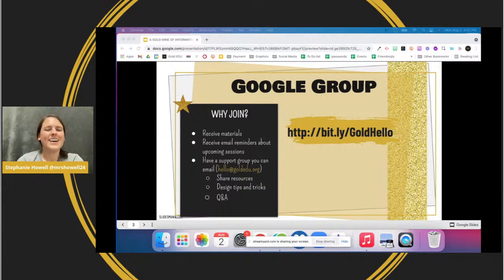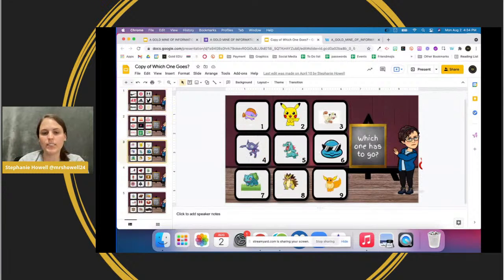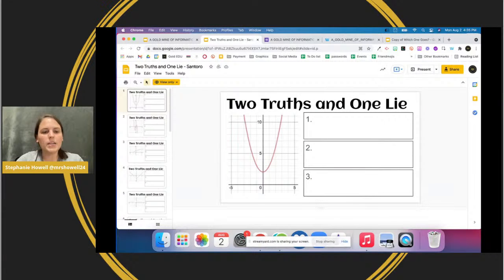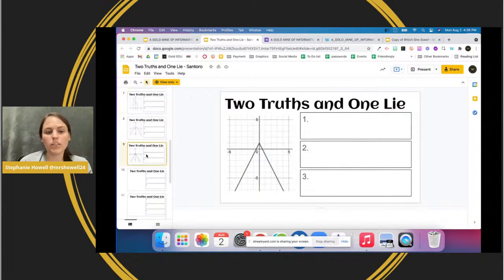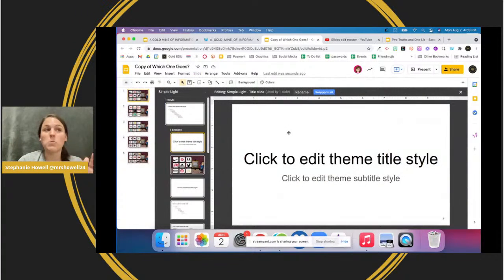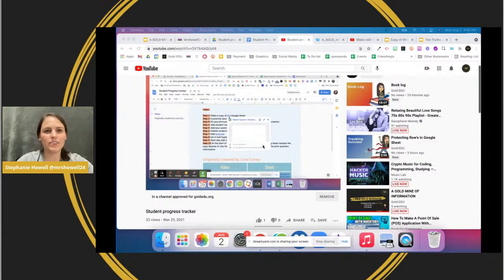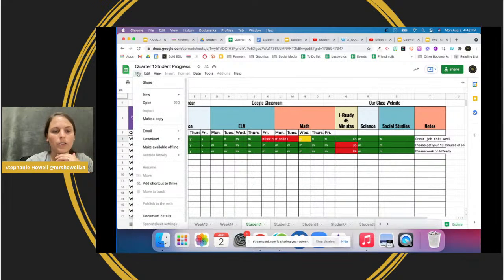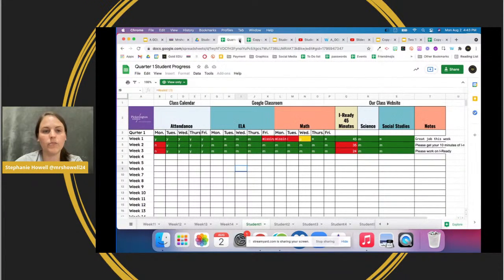A GOLD MINE OF INFO Which one has to go, Two Truths and one lie , Master slide & Student Progress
3:24 Which one has to go
5:44 Two Truths and one lie
7:14 Master slide
10:00 Student Progress